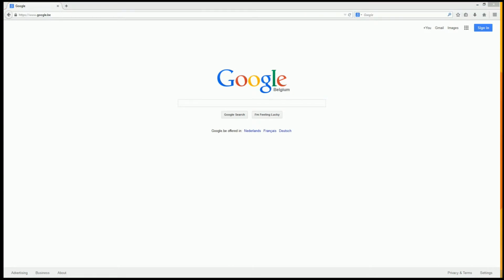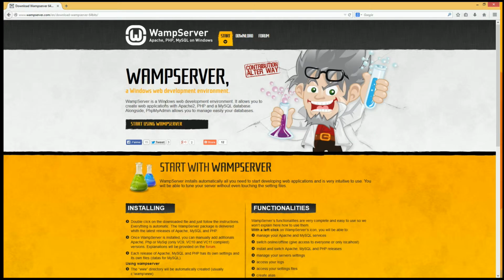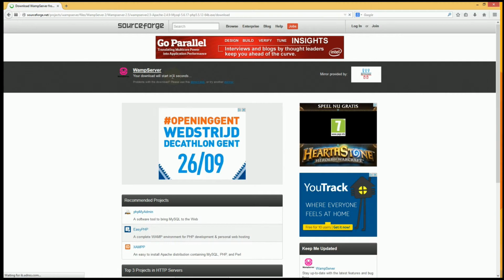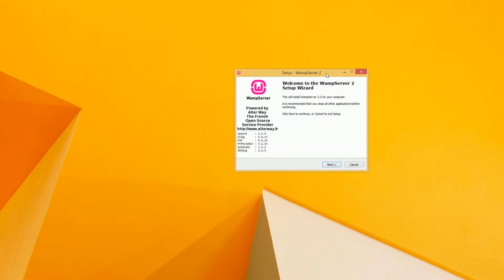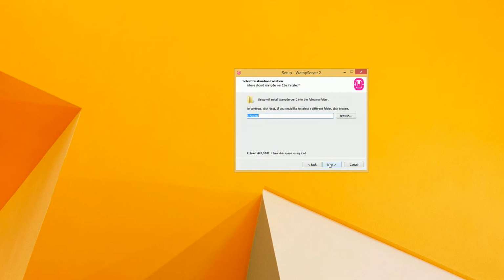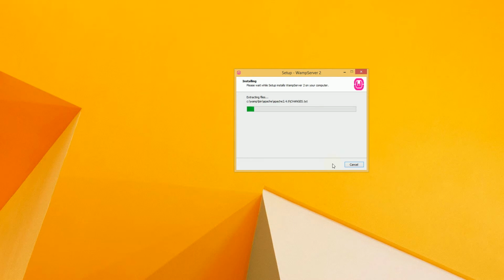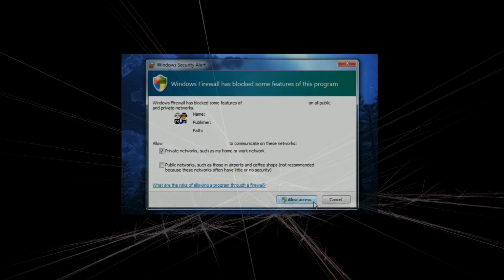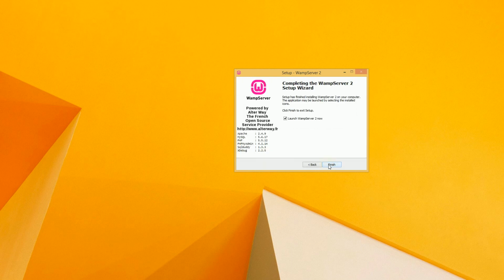WAMP Download and Installation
Download and installation tutorial on a WAMP server (Windows, Apache, MySQL and PHP).